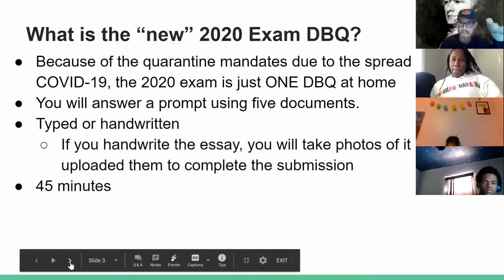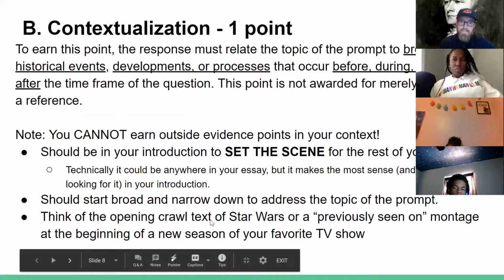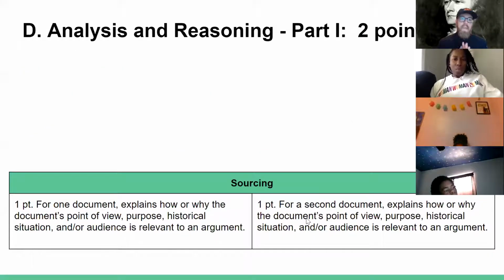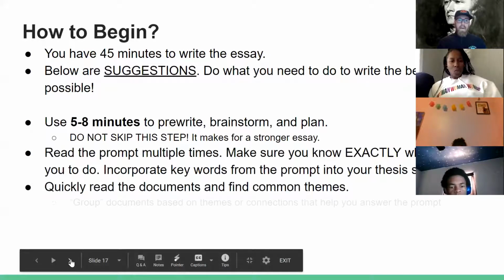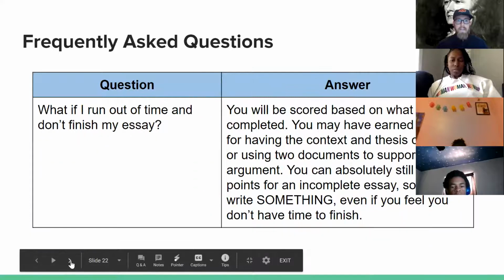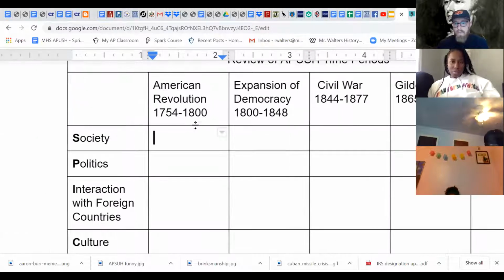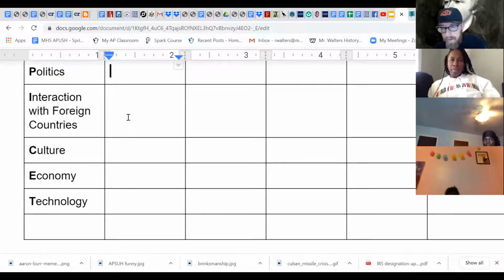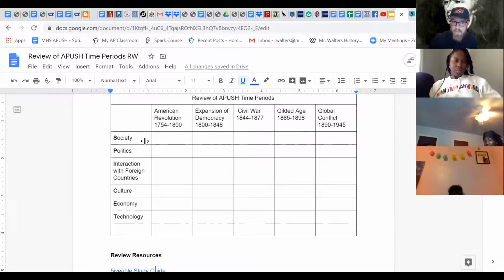Mr. Walters explains the 2020 APUSH DBQ scoring and explains how to score well on the Exam.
Mr. Walters explains the 2020 APUSH DBQ scoring and explains how to score well on the Exam.  He also explains the best ways to study and how to create an effective study guide for the exam.